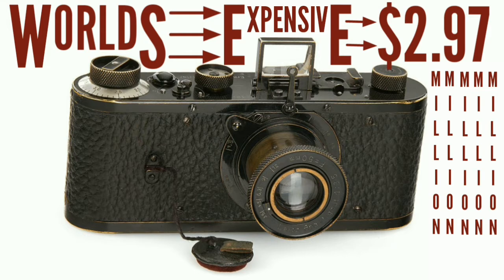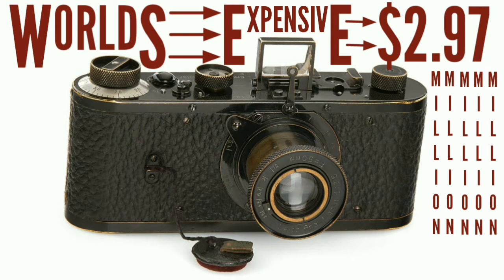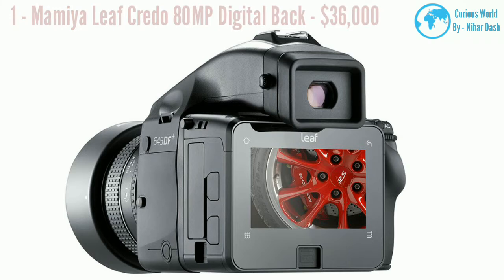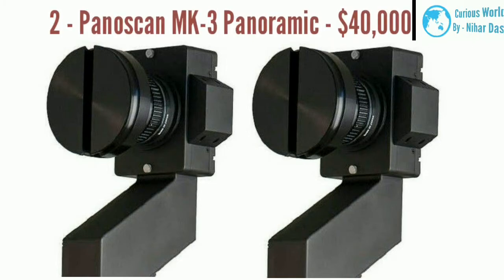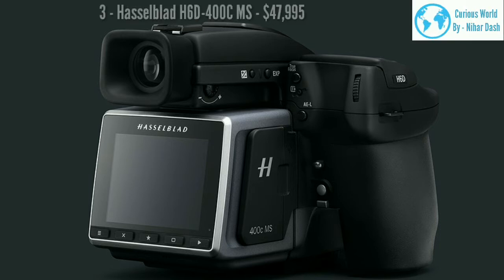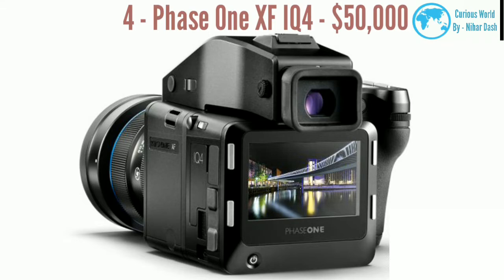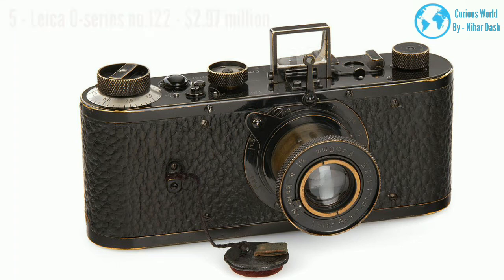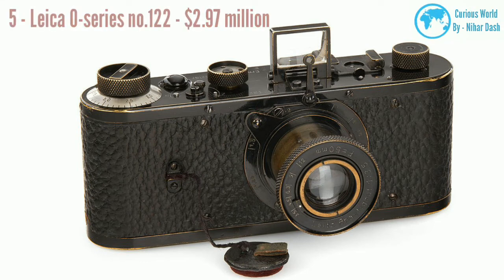World's expensive camera/million dollars camera/expensive things/vip camera/richest camera